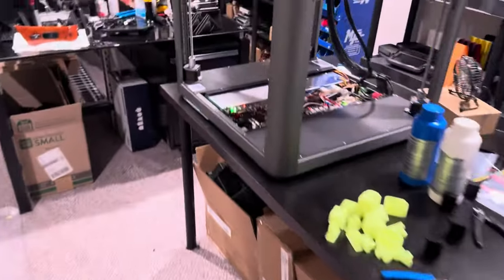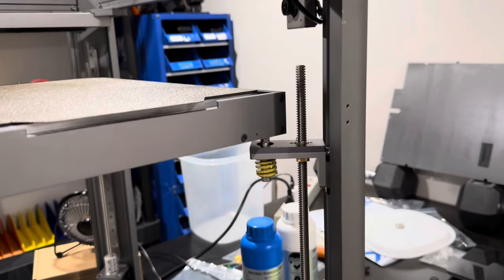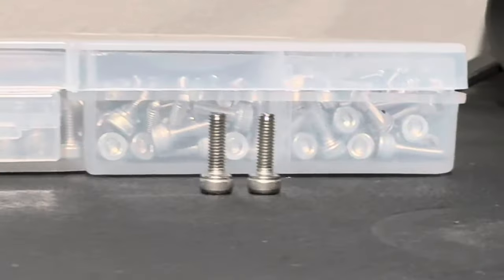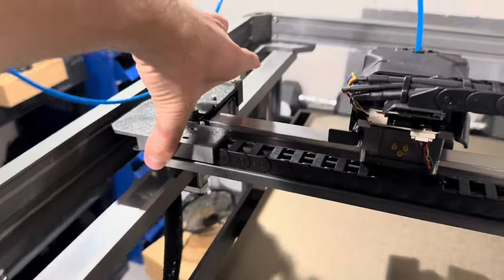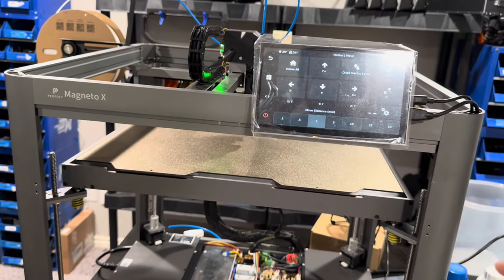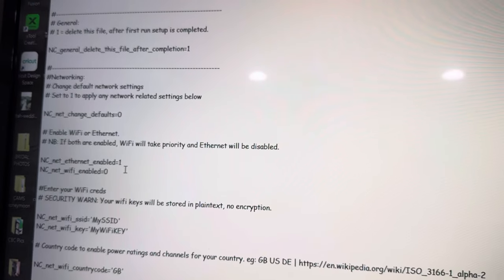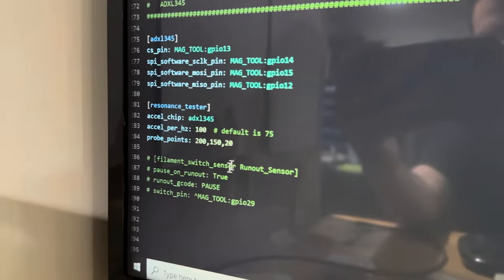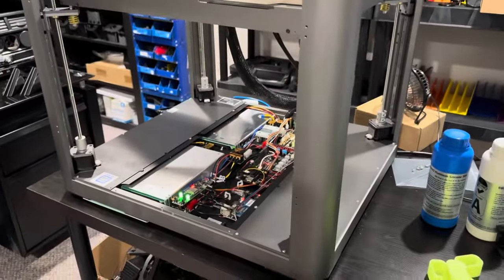Magneto X Quick Setup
Quick overview of the setup on my recently up and going Peopoly Magneto X
Hopefully this can help answer questions regarding some of the steps to get your Magneto X 3D printer moving on its own! I would not consider this a full or complete guide so continue at your own risk 😉
That said this is some exciting innovation from Peopoly and the group of people on discord helping get the machine to where it is now. Thank you guys for making it more of a breeze on my setup lol